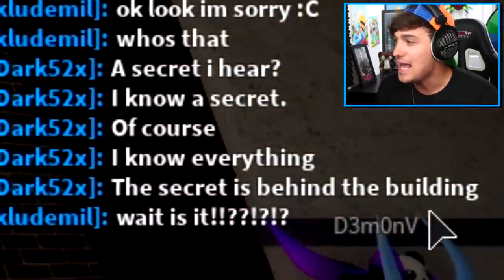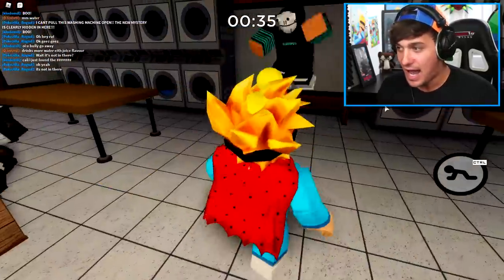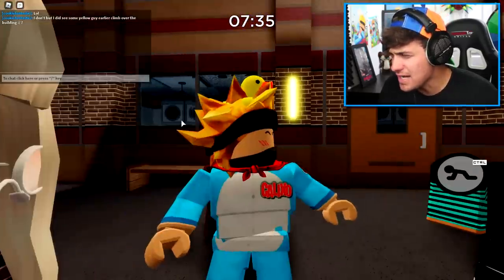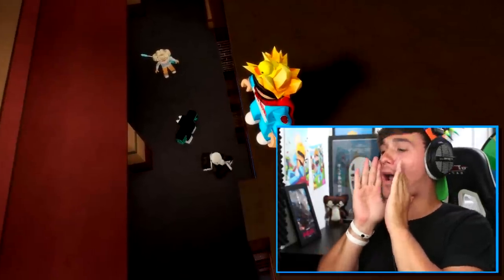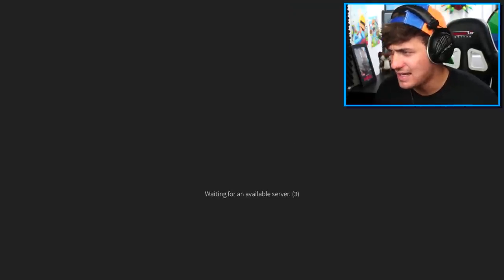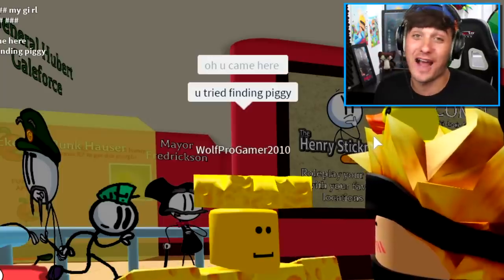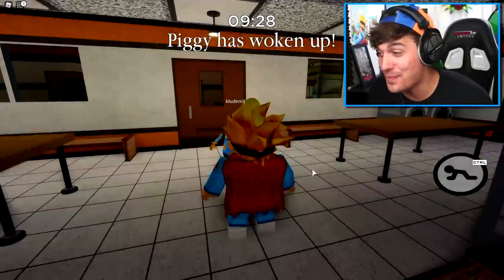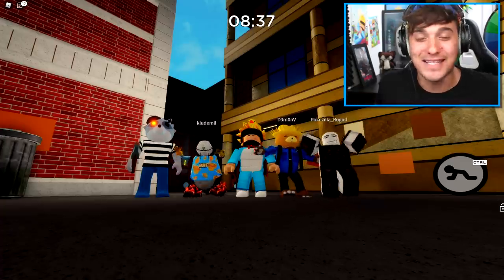How To UNLOCK HENRY STICKMIN SKIN In ROBLOX PIGGY 2!! (SECRET SKIN)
Today i show you how to get the Secret henry stickmin skin roblox piggy rp accurate roleplay!! Henry Stickmin got added!!

🛒 Hottest Merchandise!!

--Credits--

Music & Sounds:
Epidemic Sounds